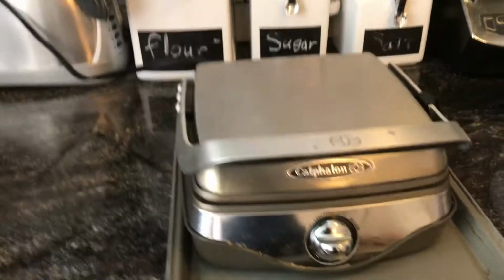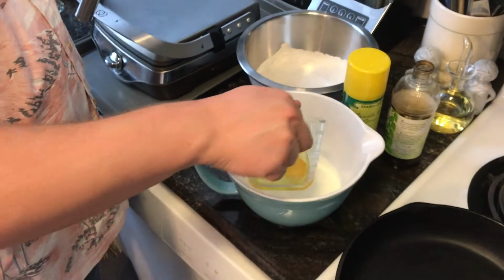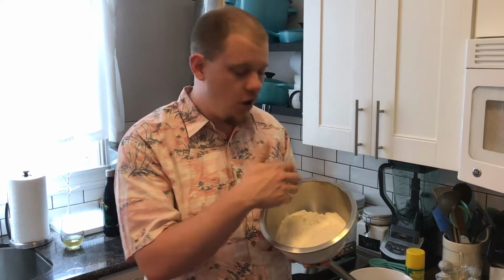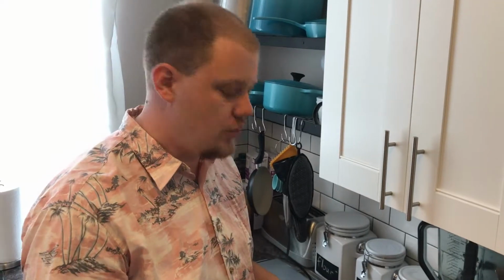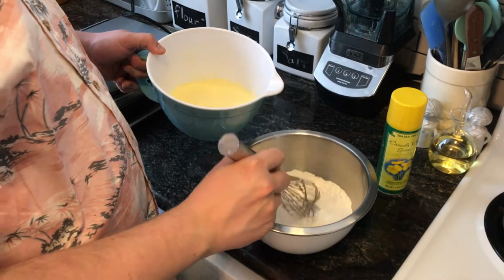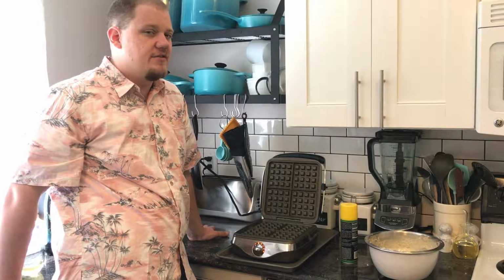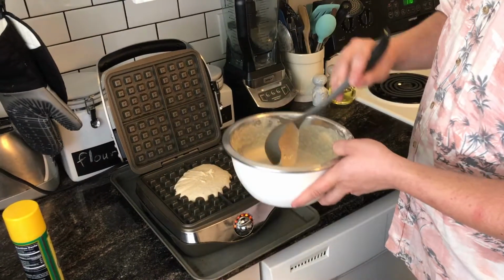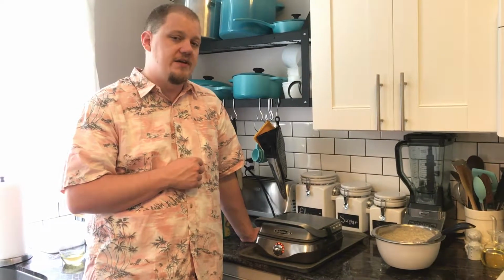Cinnamon Spiced Waffles - Tom Likes Food #5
In the first of two episodes, I'll be showing you how to make the perfect winter breakfast in the middle of a San Francisco summer!